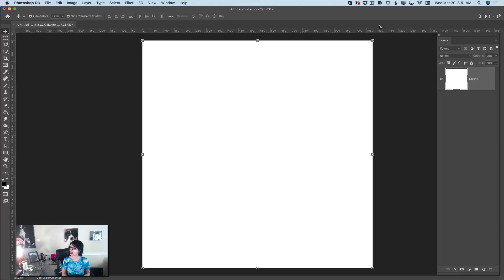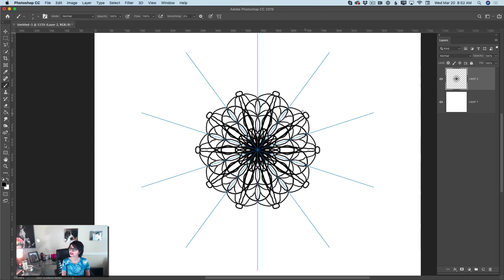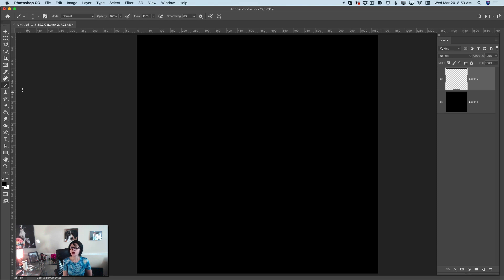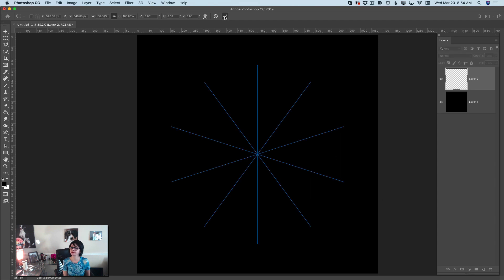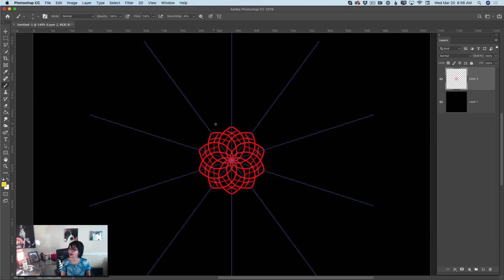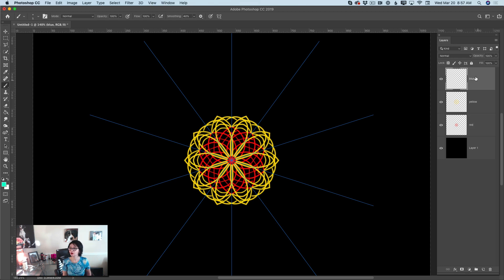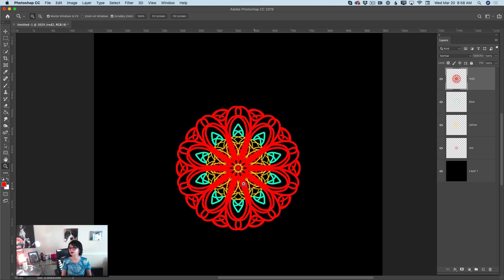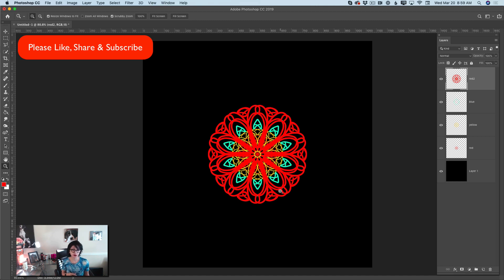How to draw a mandala in Adobe Photoshop